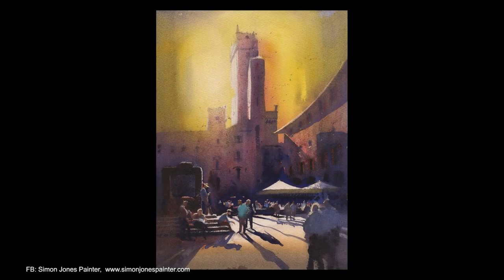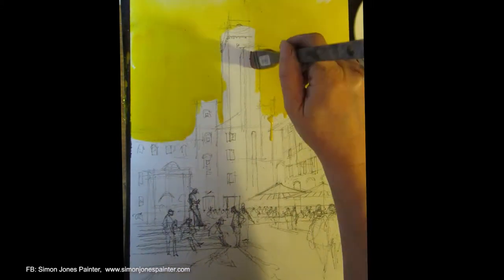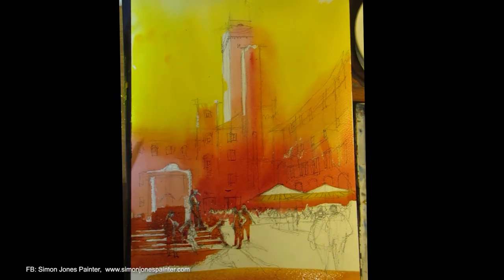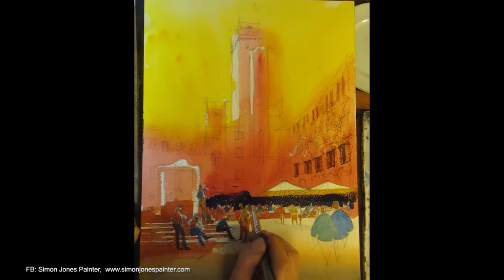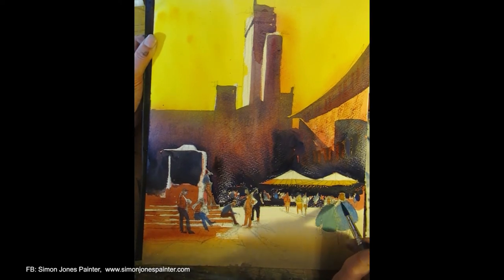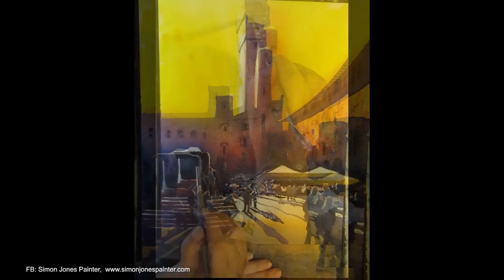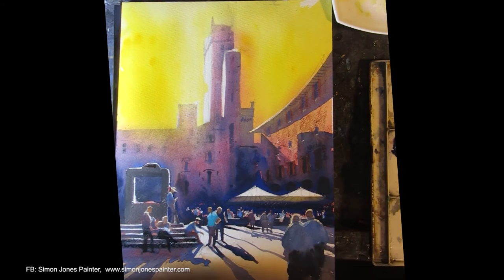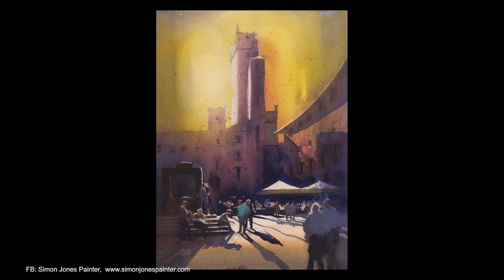How to paint watercolour, San gimignano Midday Sun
Watercolour painting process, of simple but effective "looking towards sun" process. For prints paintings etc see simonjonespainter.com .